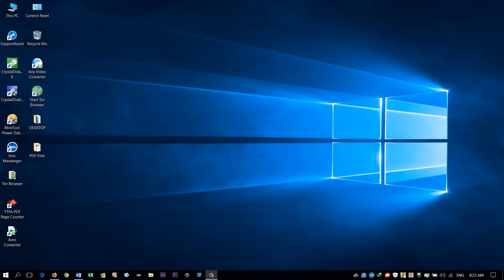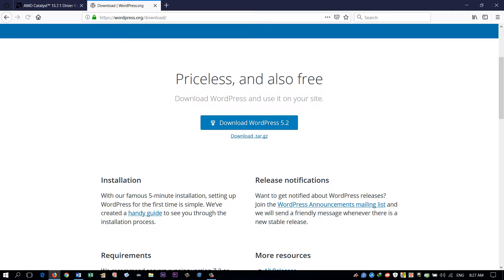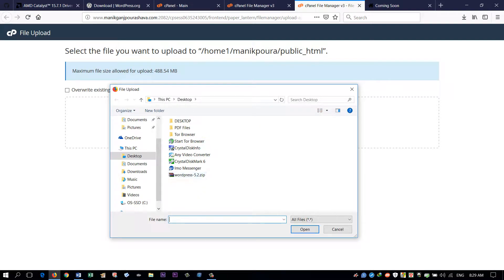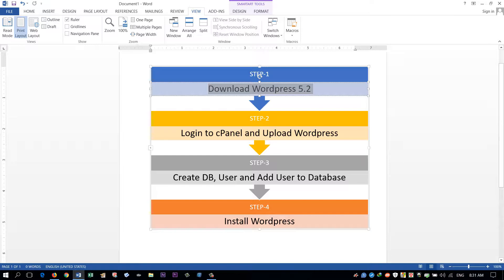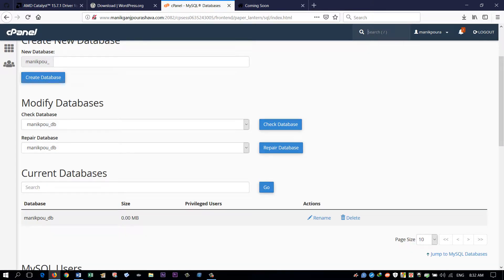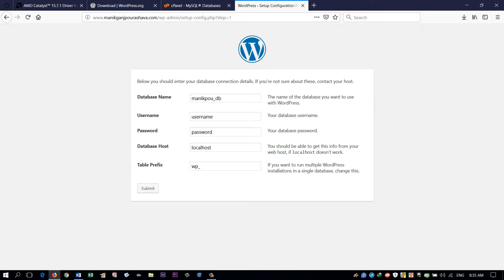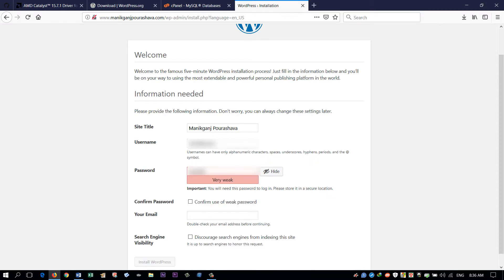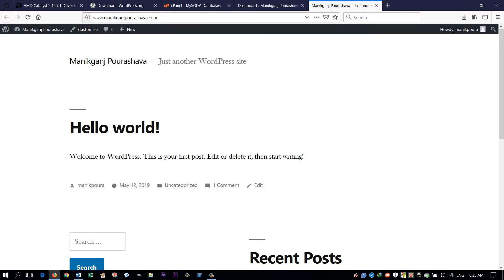How to Install wordpress in cPanel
How to Install wordpress in cPanel. In this video, you can learn how to install wordpress in cPanel.